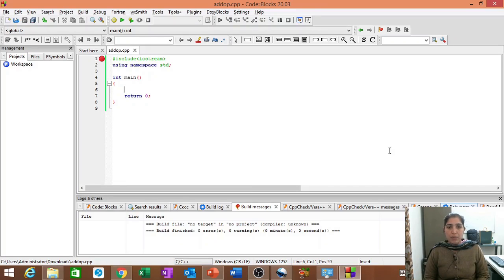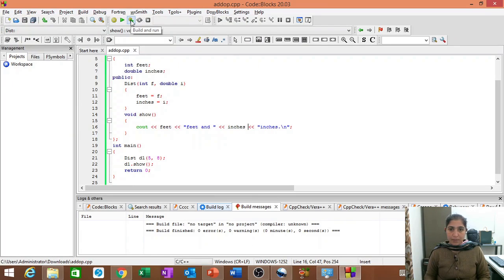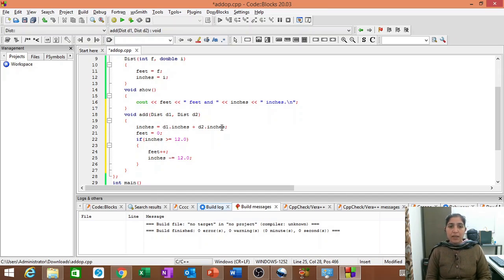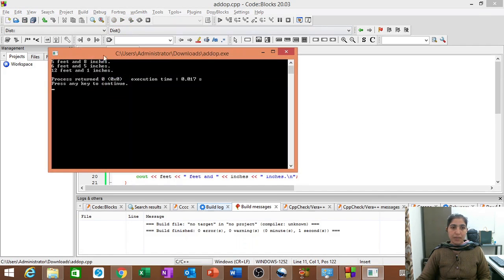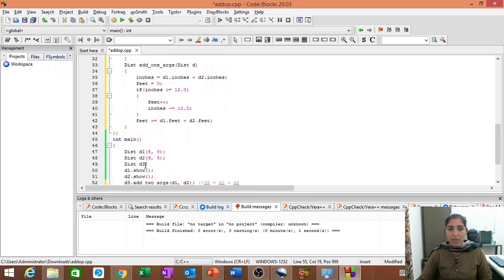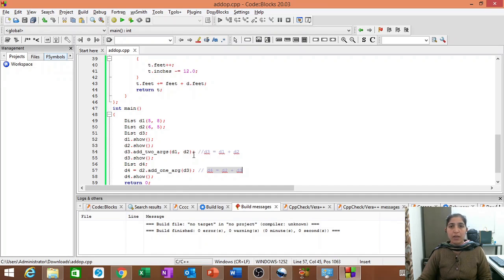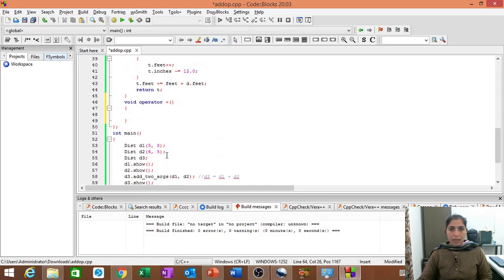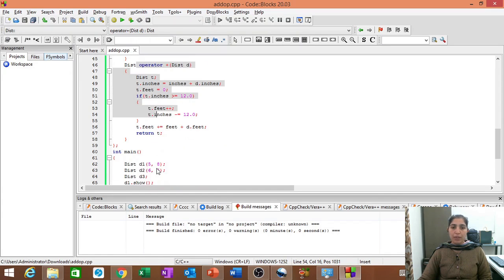15.2 Practice - Overloading the Binary Arithmetic Operator +